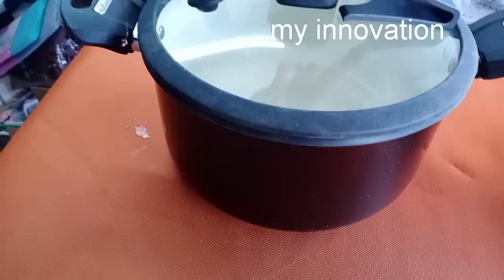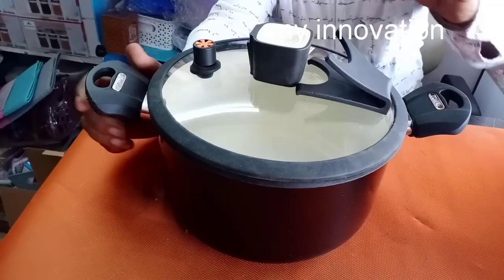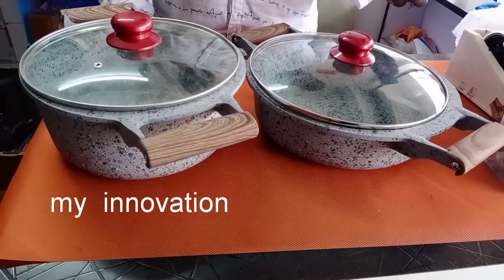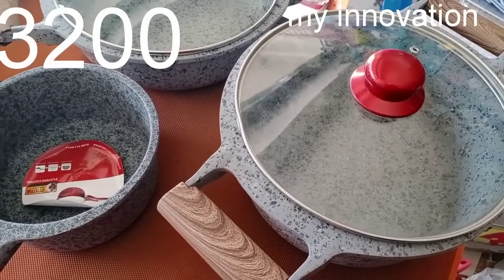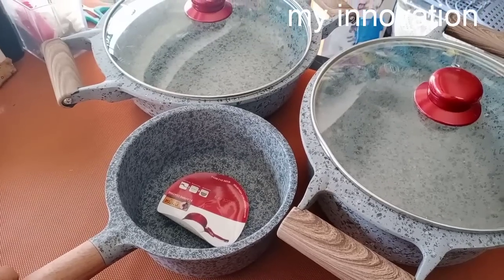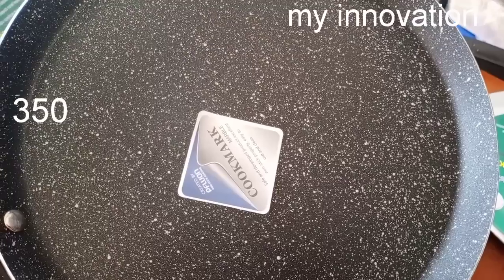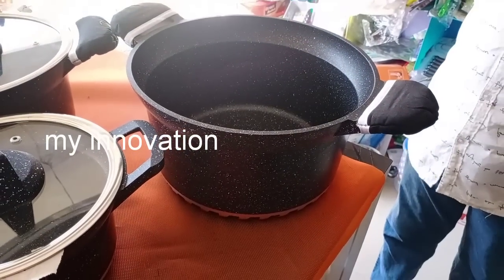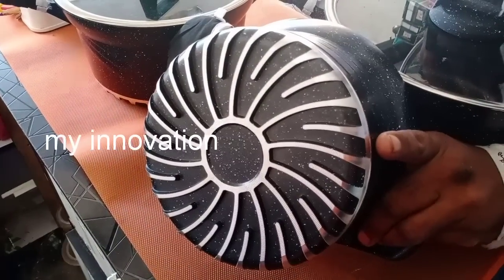ceramic, marble ,granite, cookware இவ்வளவு விலை குறைவா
Banu Kitchen Link

kitchen product

glass  cintainer box  link

hand  gloves full review link

29 very useful  and  smart gadgets  which makes  life  easy  29 smart  and useful  kitchen  products
shop timing
11to 8.30
friday  closed
sunday
11.to5clock

Glazo  gift  shop
469/5
Edayarpalayam pirivu
Kuniyamuthur
Coimbatore. 641008

What's a app order
This  number